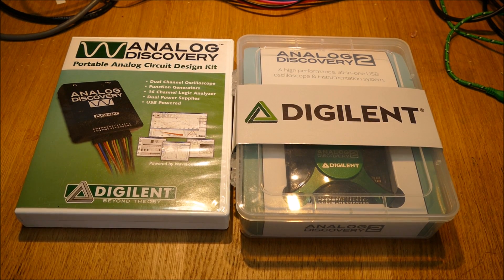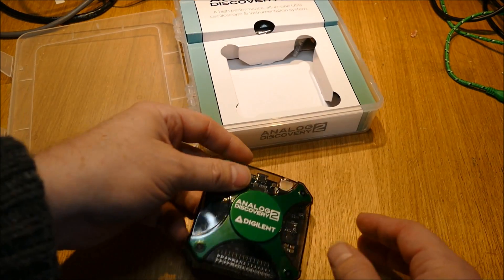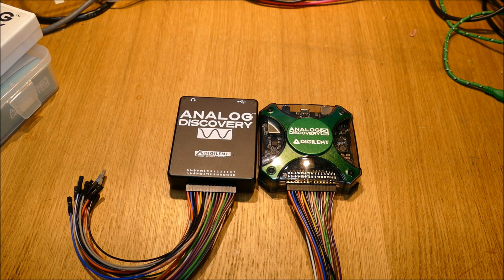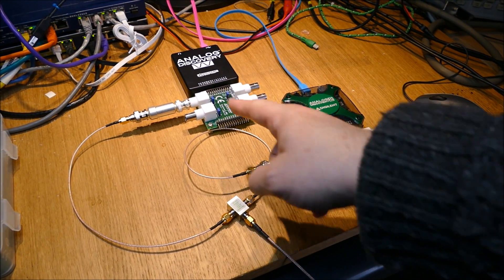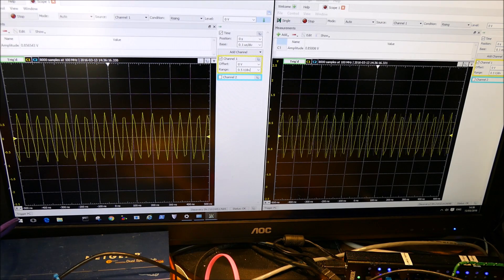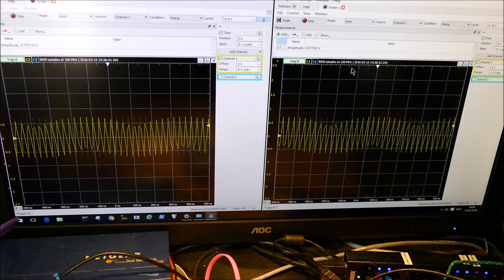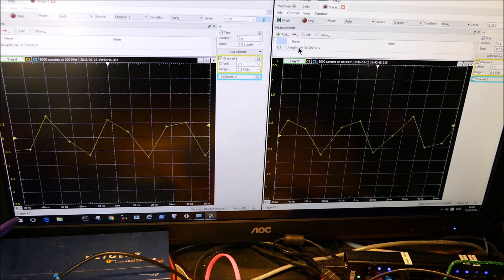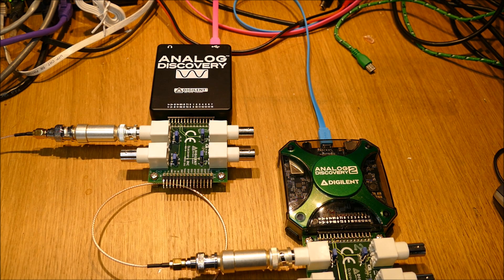Comparing Digilent Analog Discovery 1 and 2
Presented is a comparison of the similarly specified Analog Discovery 1 and 2.

In short, they have almost identical scope analogue bandwidths in a controlled measurement test, but the Mk 2 has a +/- variable power supply to 5V, each supply independently controlled whereas the Mk 1 has a fixed +/- 5V supply. The Mk 2 also has the option of increasing power supply current with an external 5V wall wart supply.

The Mk 2 sports a slightly larger and fancier enclosure too.